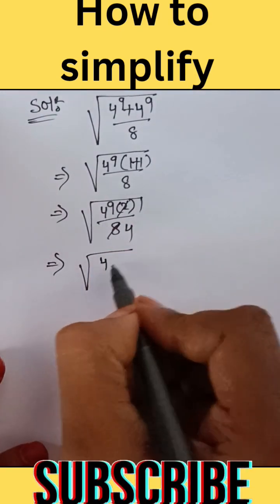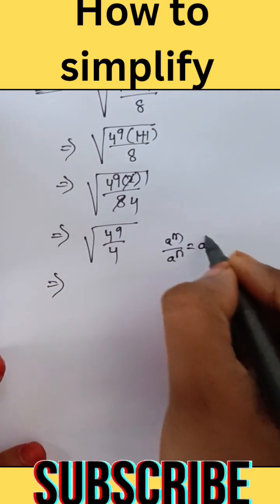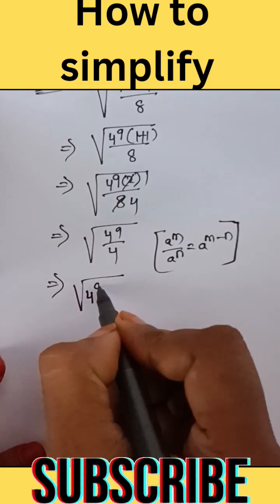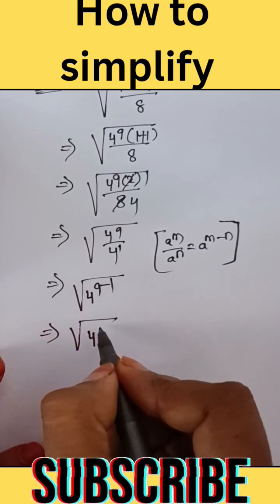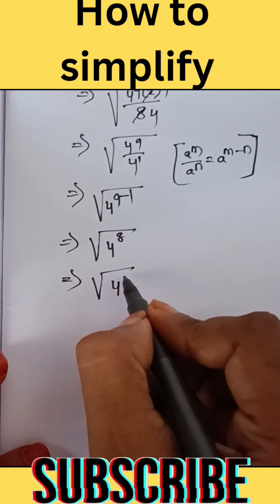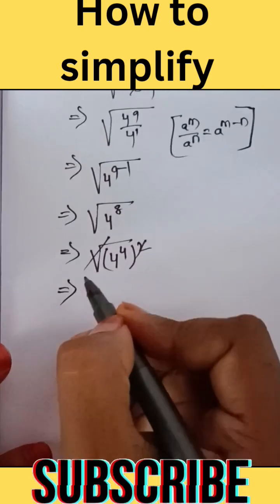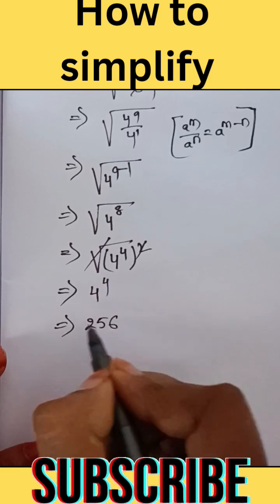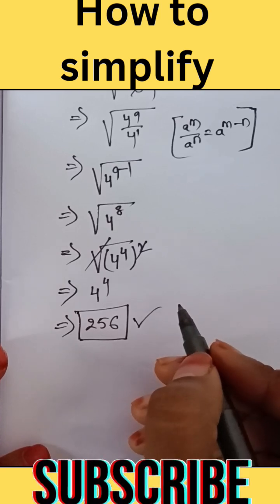How to simplify the exponent with square root of math expression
in this video 👉how to simplify the exponent with square root of math expression

square root with exponents
how to simplify the exponent with square root math expression
maths shorts
learn math
math help
olympiad math problem
simplification
simplify exponents with square roots
exponent and radical rules
simplify radical expressions
rational exponents simplification
square root exponent rules
simplify √(xⁿ)
simplify square roots algebra
simplifying radicals with variables
convert radicals to exponents
radical expressions with exponents
how to simplify square roots with exponents
steps to simplify expressions with radicals and exponents
simplifying exponents with square roots examples
converting radicals to rational exponents
simplify √(x²y³) expression step by step
properties of exponents and square roots
square roots and exponents practice problems
rules for simplifying radical expressions with variables
powers and roots math
algebra simplification techniques
exponents and radicals worksheet
exponent rules for square roots
simplify radical expressions calculator